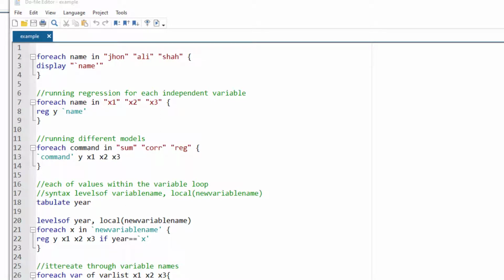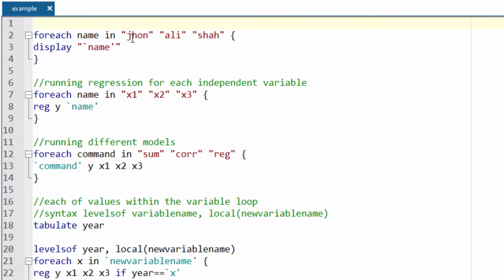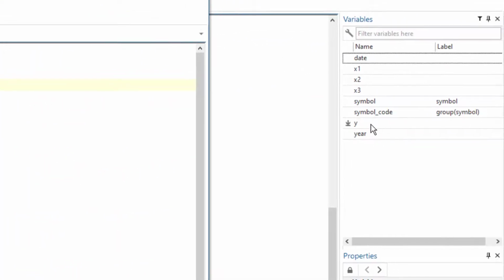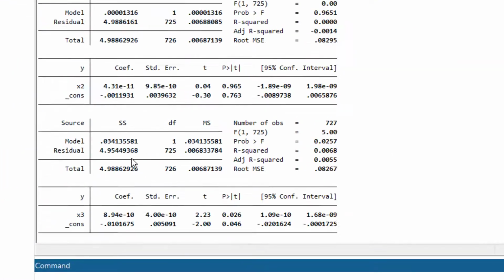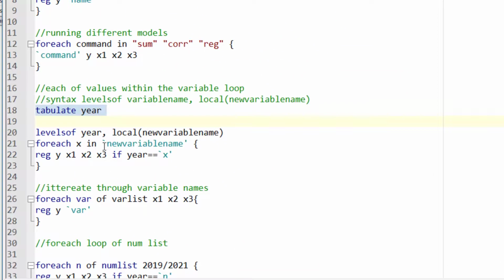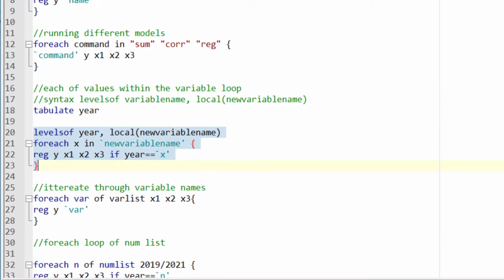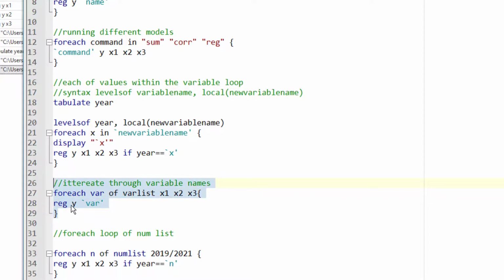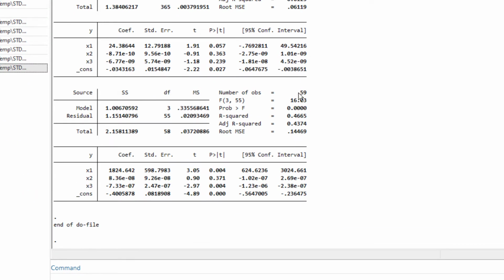Foreach loop in Stata: A detailed explanation | Stata Tutorial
Topic: How to use foreach loop in stata?

This video is used to explain foreach loop in stata. We have previously explained the basic concept of loop in stata and then we understood forvalues loop in detail.

0:00 Intro to video
0:42 Syntax of foreach
1:47 Loop through names
3:34 loop through variables
5:51 loop through commands
7:10 loop through years

Data Management Using Stata: A Practical Handbook by Michael N. Mitchell

A Gentle Introduction to Stata, by Alan C. Acock

A Visual Guide to Stata Graphics, by Michael N. Mitchell

Regression Models for Categorical Dependent Variables Using Stata, by J. Scott Long and Jeremy Freese